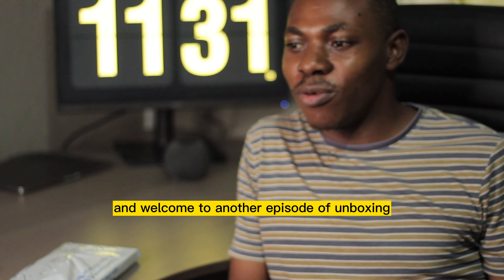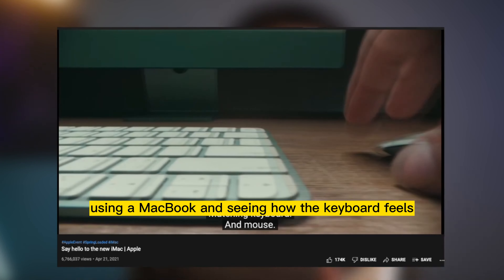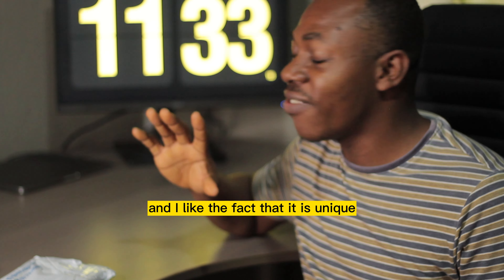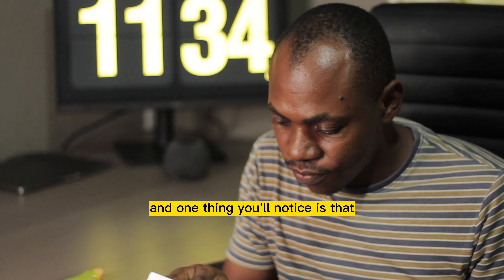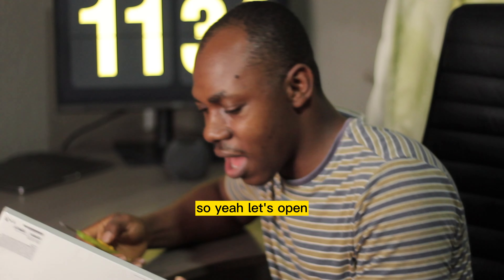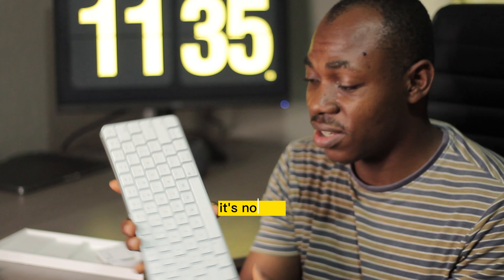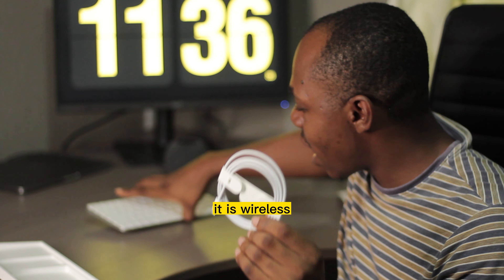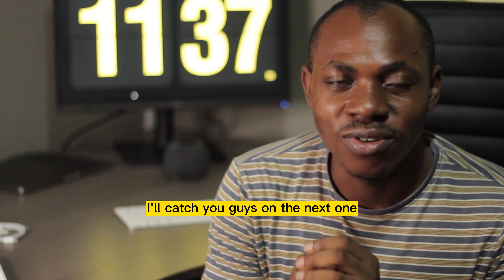Unboxing Apple Magic Keyboard 2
Get ready to immerse yourself in the world of seamless typing and enhanced productivity with the Apple Magic Keyboard 2 unboxing video.

Join me as I unveil this sleek and stylish keyboard designed to elevate your typing experience to new heights.

From its effortless Bluetooth connectivity to its responsive keys and intuitive functionality, this keyboard is a must-have accessory for any Apple enthusiast.